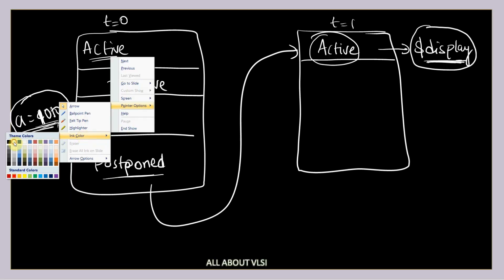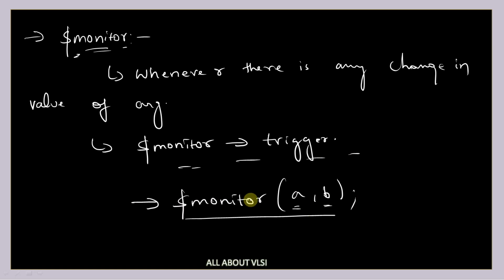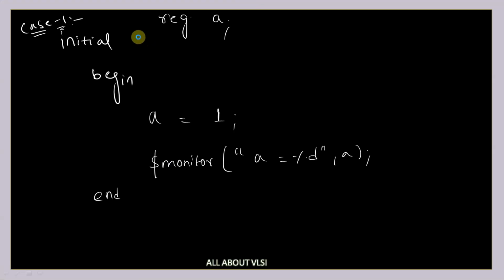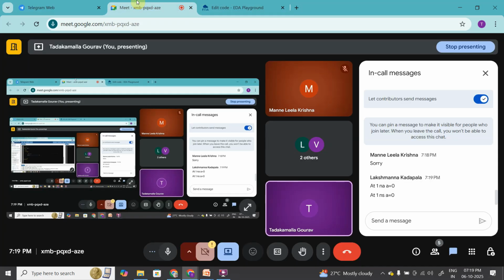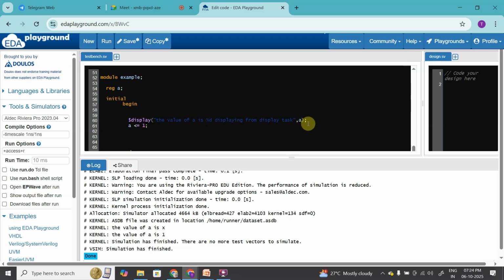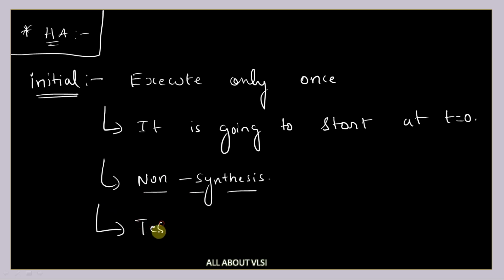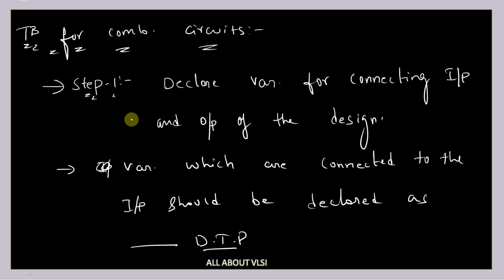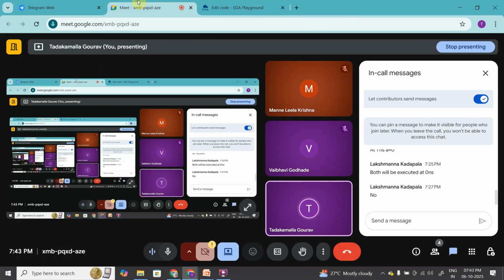Event Scheduler in Verilog final part| $monitor | Behavioral Modeling with Half Adder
In this video, we dive deep into the Verilog event scheduler and understand how simulation events are executed in different regions — active, inactive, non-blocking assignment (NBA), and postponed.
We also explore the $monitor system task, which helps in continuously tracking signal changes during simulation.

To make the learning practical, we begin designing a Half Adder and its testbench using behavioral modeling.
Perfect for beginners who want to understand how Verilog simulation actually works under the hood!

📘 Topics Covered:

Event scheduler in Verilog

Postponed region explained

Understanding $monitor system task

Half Adder design in behavioral modeling

Writing a testbench for the Half Adder

💡 Watch till the end to see simulation outputs and learn how event scheduling affects Verilog behavior.